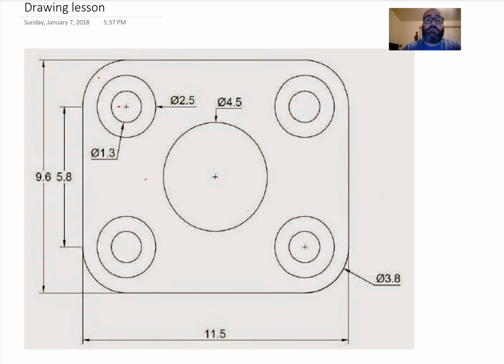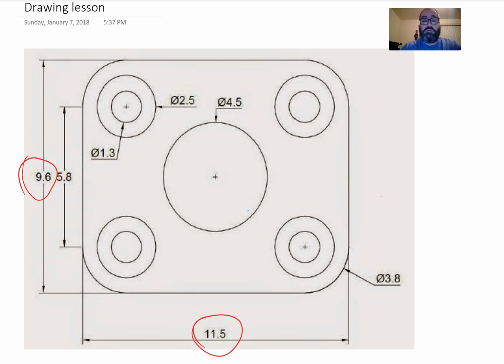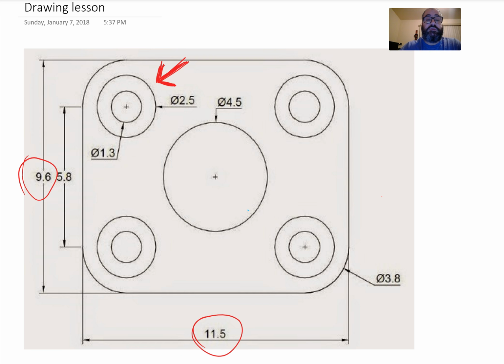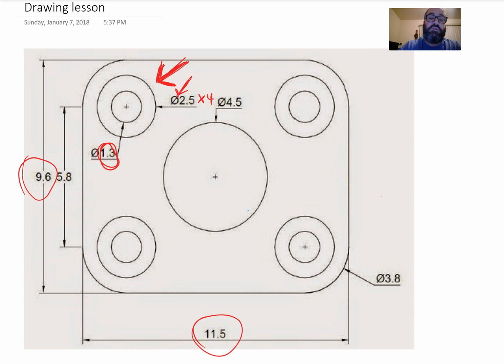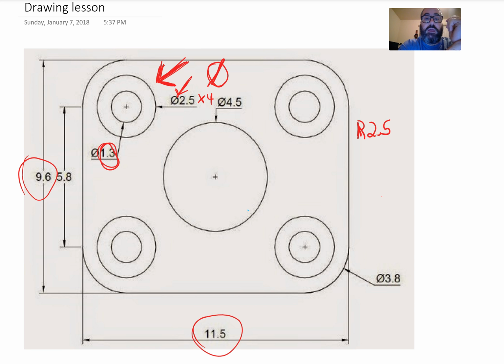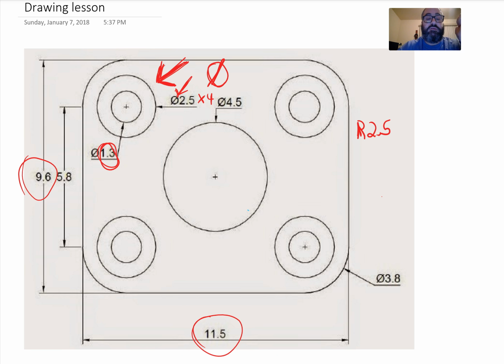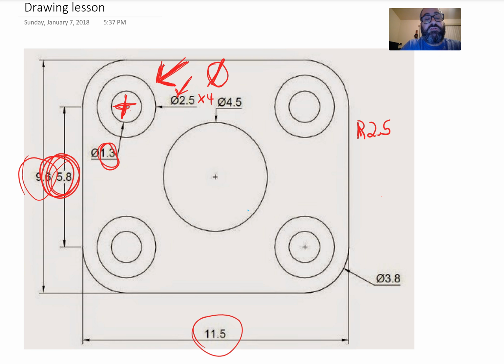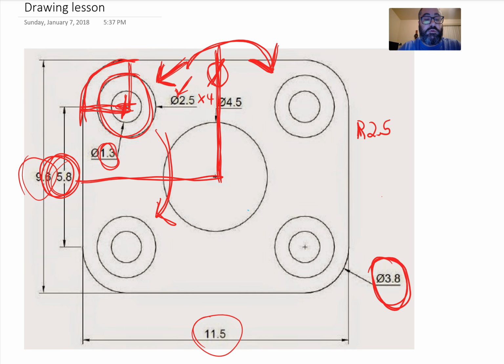Square w 4 holes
AutoCAD Practice Shapes